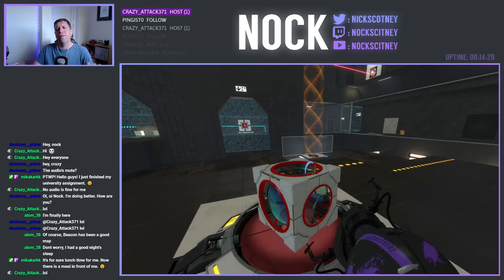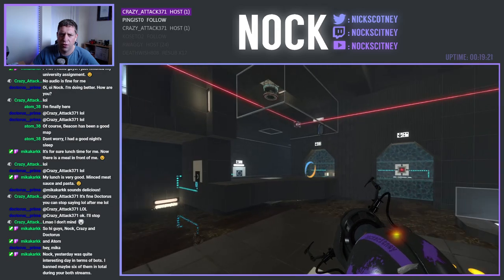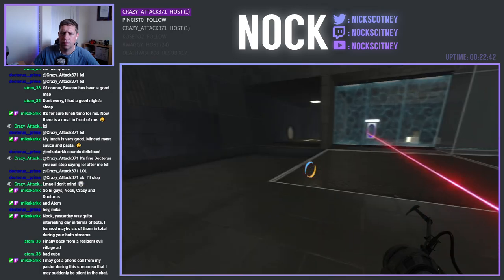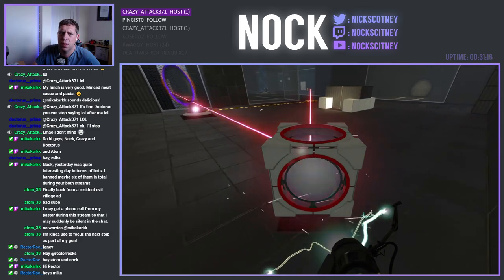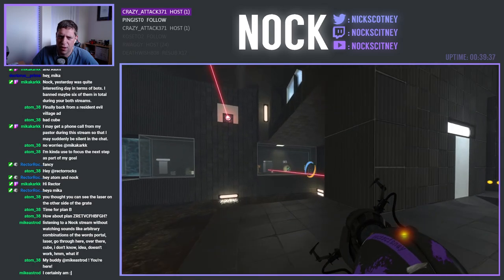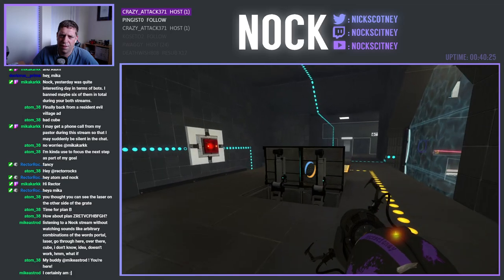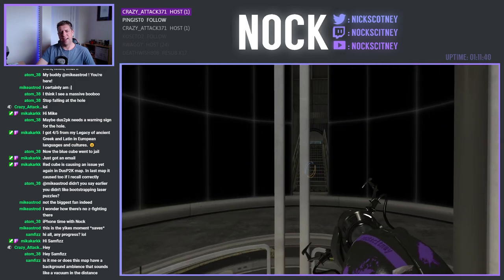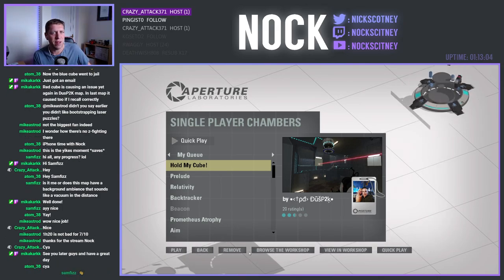The result of being Focused | Community Chambers Stream (2021-05-13)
Today we're jumping head first into Beacon from •‹†ρđ› ĐūšР2ķ• and we show the puzzle that we're no push over.  We certainly brought our A-Game Today!